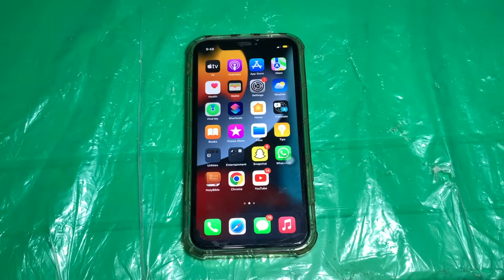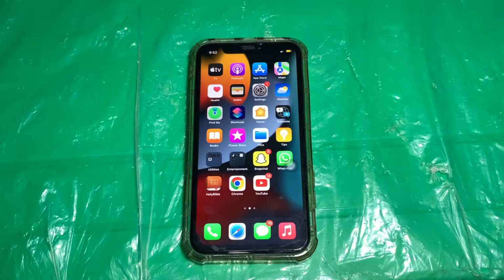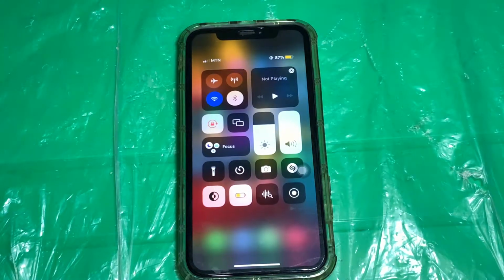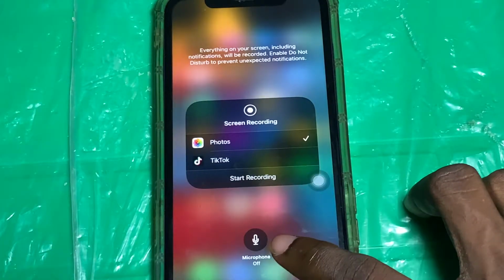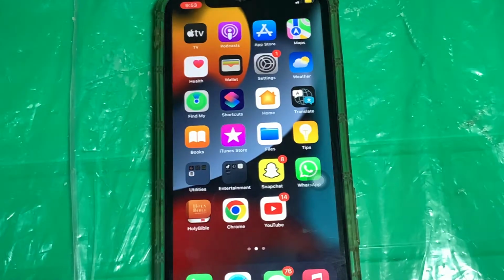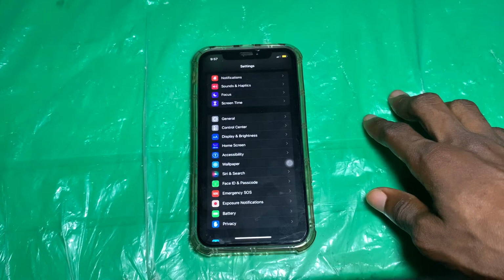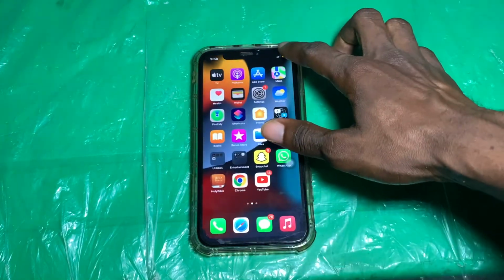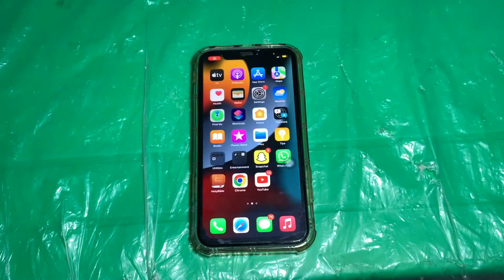iPhone Screen Recording with microphone - How to screen record your iPhone and using microphone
In this screen recording in iPhone with microphone, I will teach you how to make screen recording on your iPhone and using the microphone.